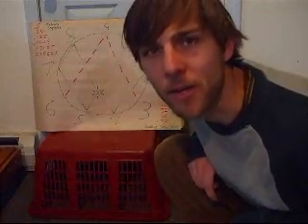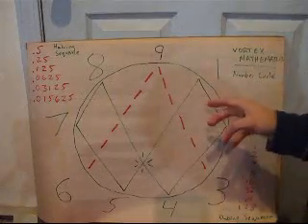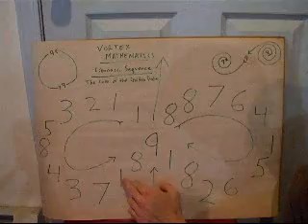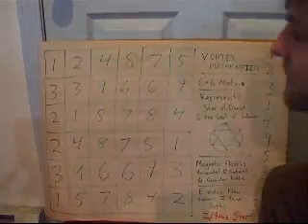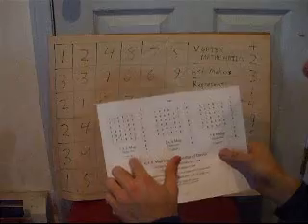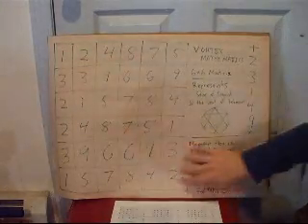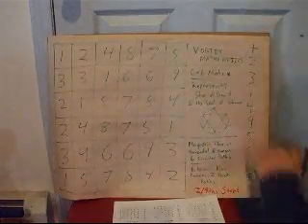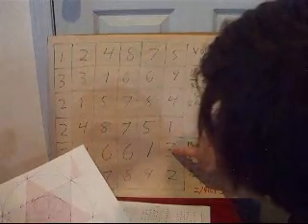New Developments in Vortex Mathematics and the Rodin Coil - 1/3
Part 1 of 3 - Gregor Arturo shares a basic overview of how the triadic coils and rodin coils are fabricated from vortex mathematics. He discusses concepts of magnetism, diamagnetism, superconductivity, implosion, resonance, and applicable materials. The final third video includes graphics and animations discussed in all three portions.